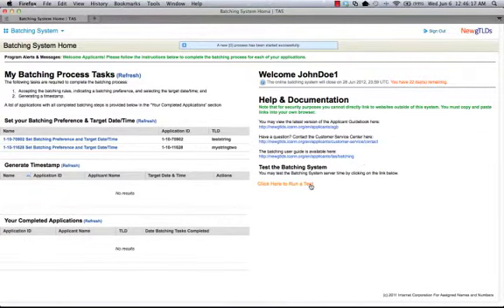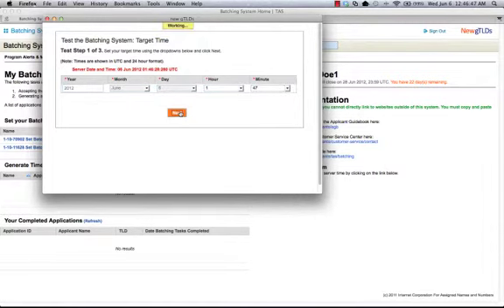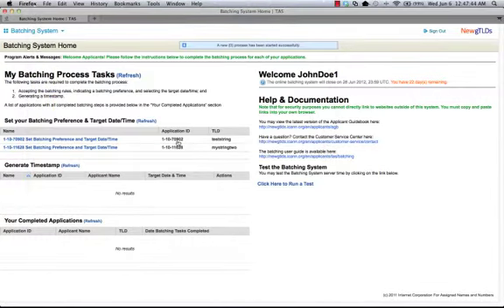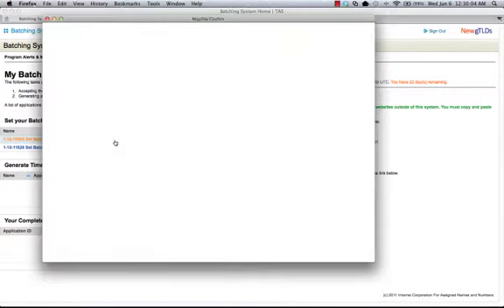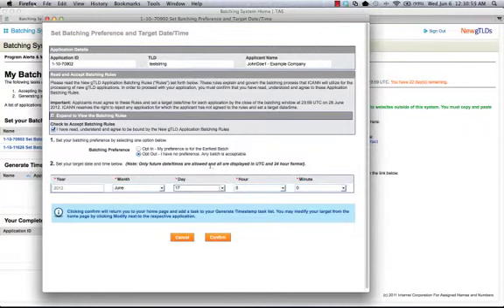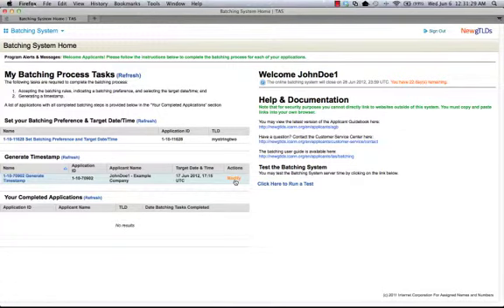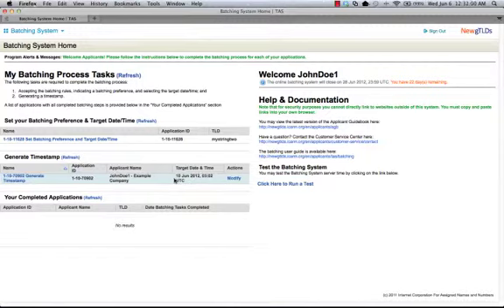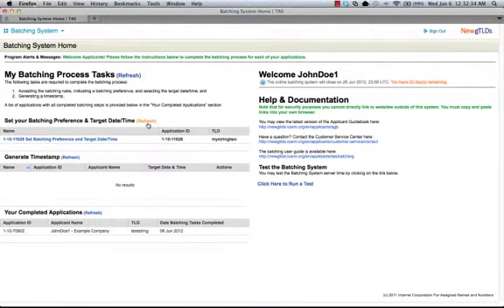Batching Demo | 06 Jun 2012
Original Publication Date: 6 Jun 2012

Batching Demo | 6 Jun 2012